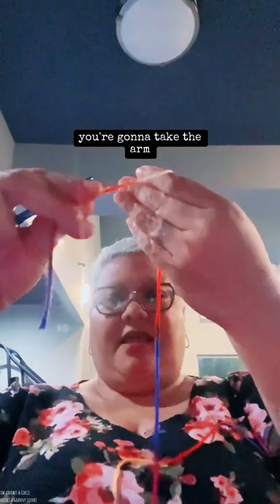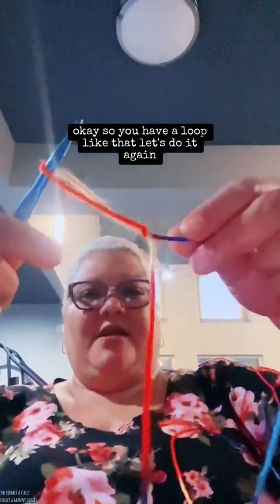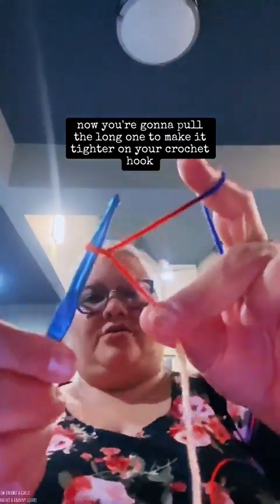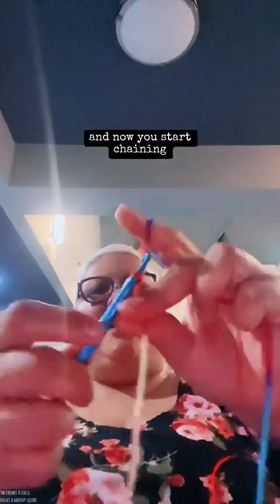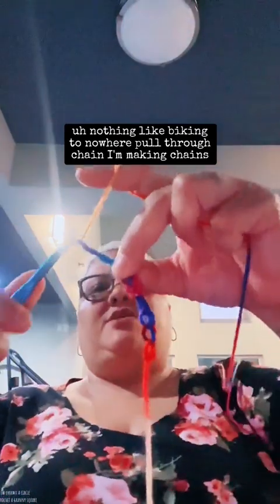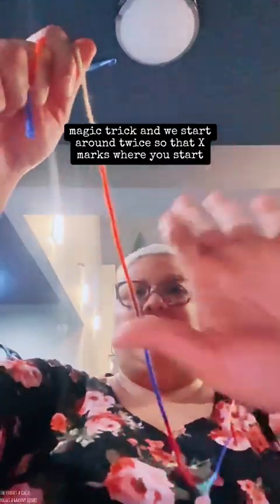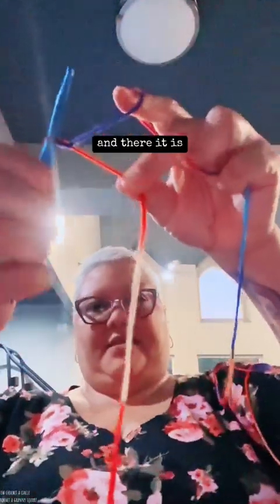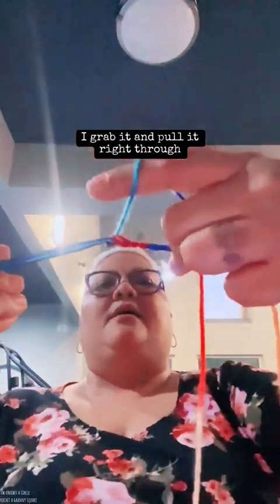🧶 How to crochet - How to start a chain when you are crocheting | Beginner Friendly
This is how to cast the yarn onto your crochet hook and begin ANY PROJECT! I go through it a few times so that you can practice with me.

Remember to take your time and have grace with yourself!!

💜 Christina Wells Designs Team! 🧵
Let us know if you have any questions or “how to” requests below!